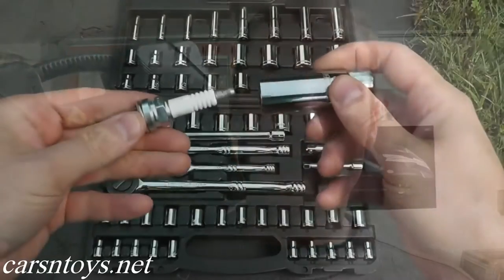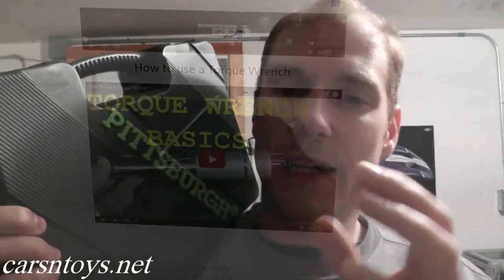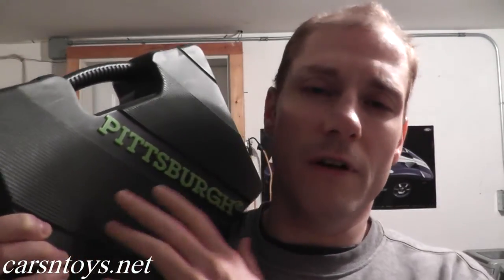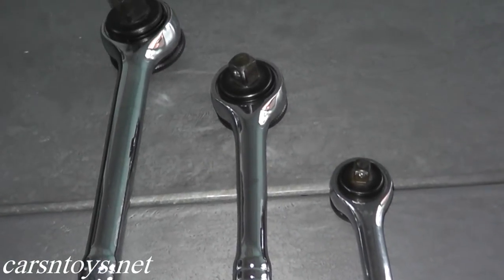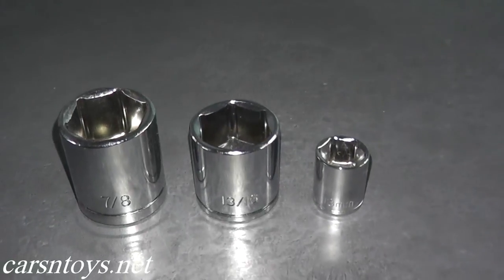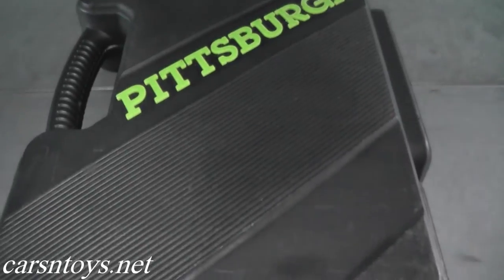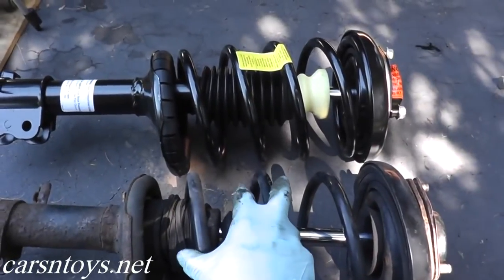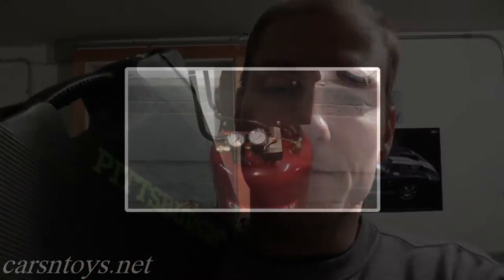Harbor Freight / Pittsburgh 64 Piece Ratchet & Socket Set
I've had a number of requests regarding this tool set and decided to do a quick review on it. It's a terrific tool set for the garage, something to throw in the back of your car or as a secondary set. I've owned this set for a few years and no complaints.